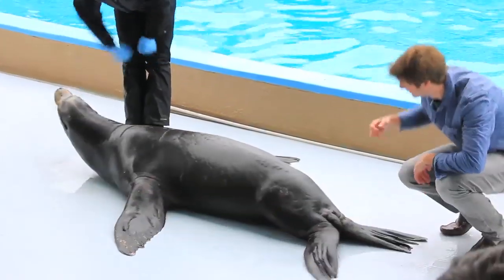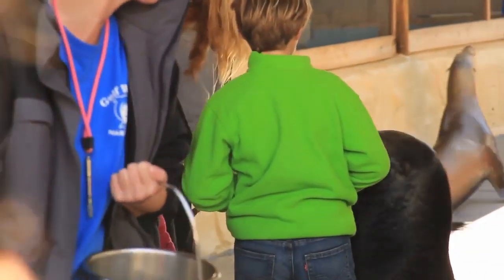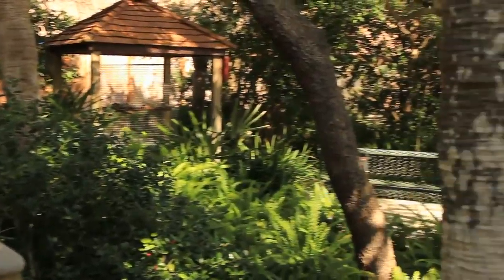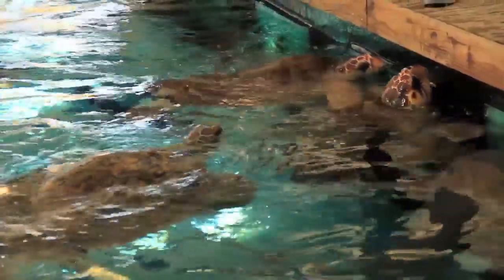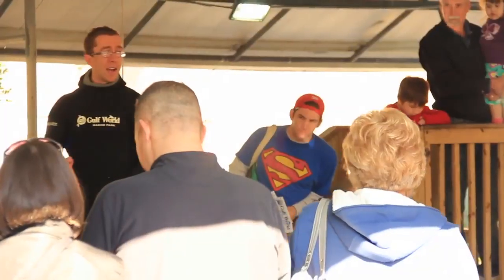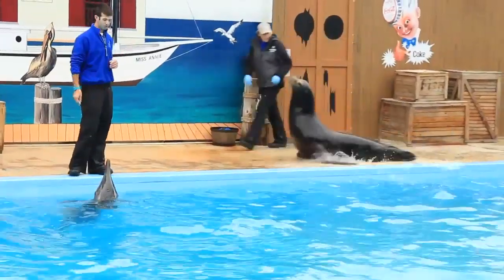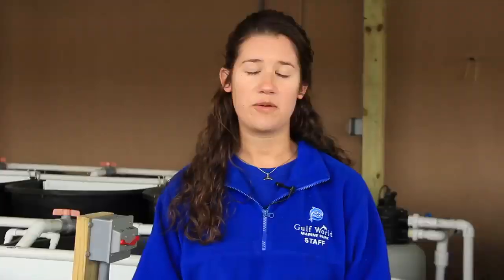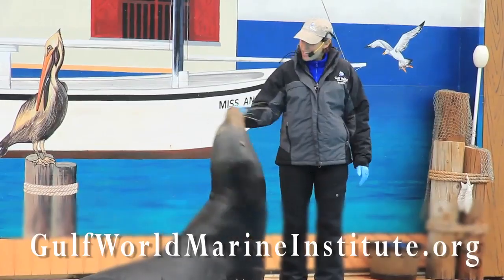Gulf World Marine Park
Gulf World Marine Park in Panama City Beach, Florida, is a place for the whole family to explore. Enjoy daily live shows featuring dolphins, sea lions, reptiles and tropical birds. Explore fascinating exhibits showcasing penguins, flamingos, sharks, alligators, sea turtles, iguana and more. At Gulf World Marine Park the fun does not stop at show's end, you can come backstage and learn about the animals and have one on one time with your favorites. There are even programs like Trainer For a day, Dolphin Day Camp, Snooze With Sea life, Birthday Parties and Special Events and Swim With The Dolphins, where you are guaranteed to see, swim and kiss your favorite dolphin.